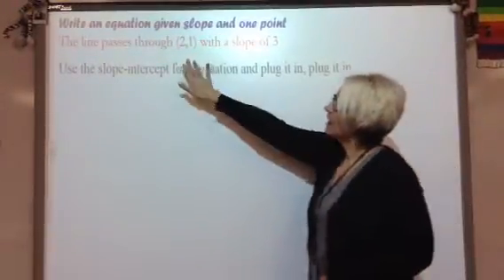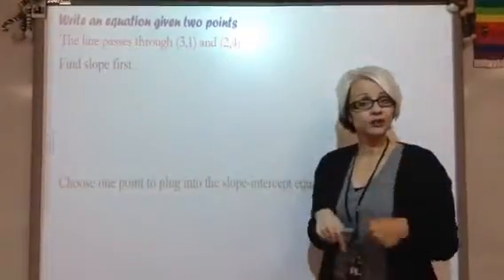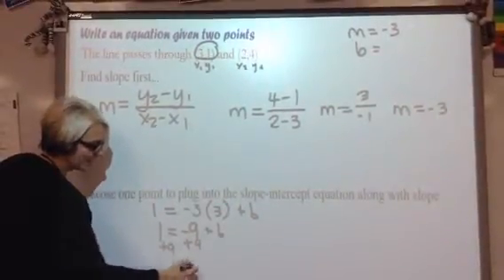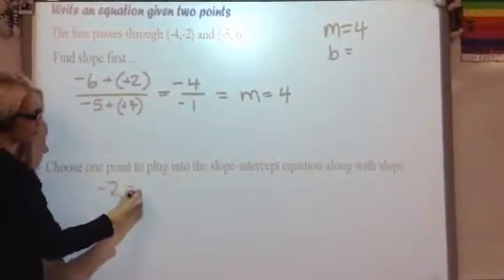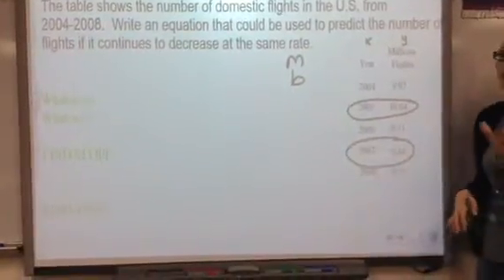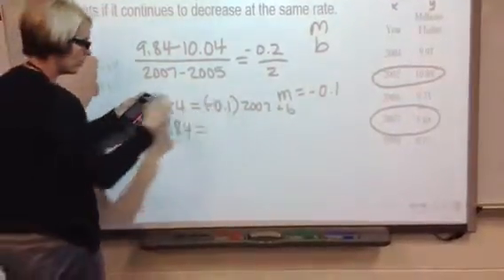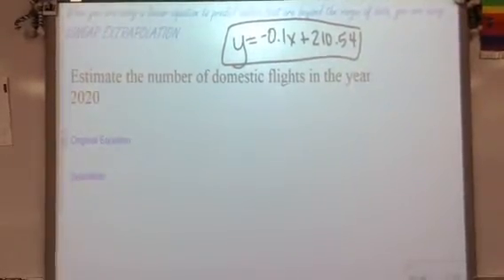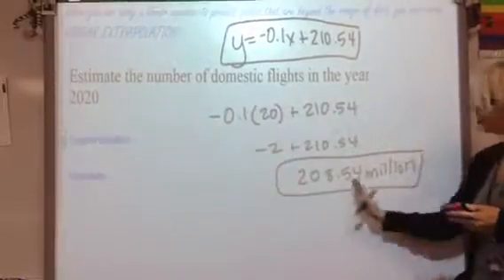Chapter 4 Lesson 2